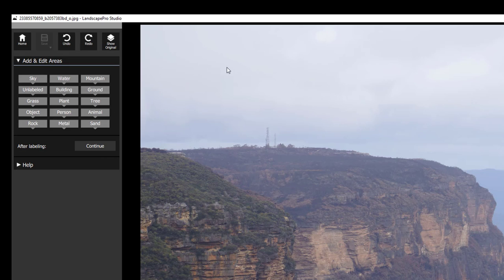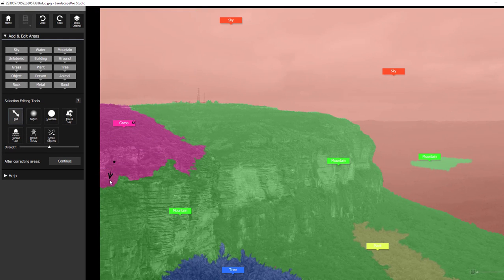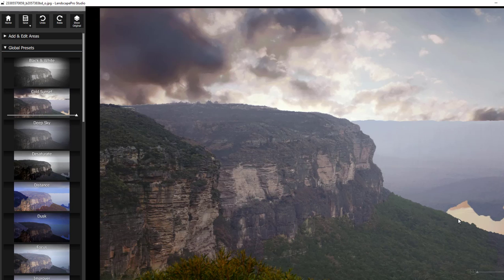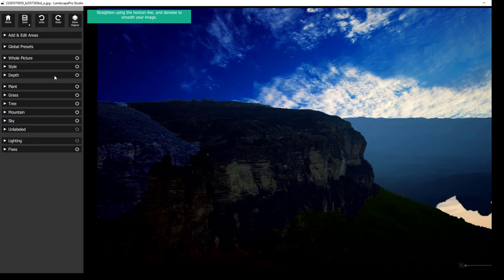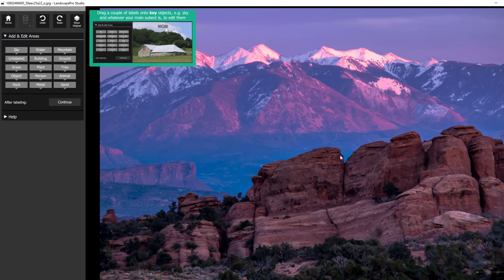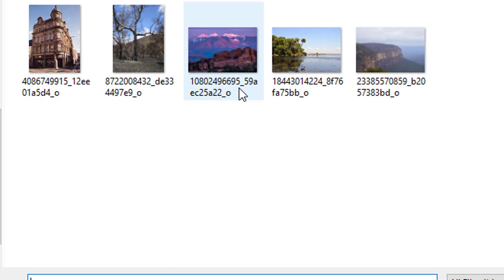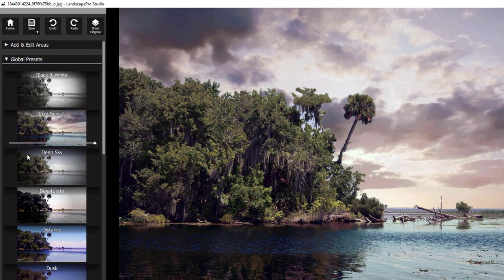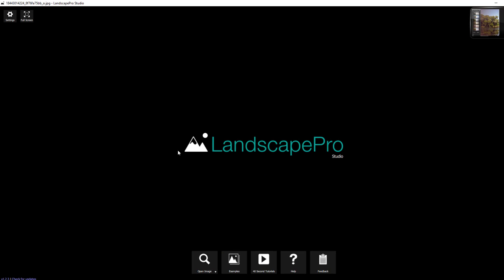Landscape Pro Studio Review and Demo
Love shooting landscapes but hate how long it takes to edit -- Landscape Pro Studio speeds up the process in these easy to use software made for landscape shooters!

From the same people that brought you Portrait Professional -- one of my all time photo editing software programs -- brings you this new software -- see what we thought in this demo and review of Landscape Pro Studio

Thanks to the public domain photos from Flickr.com